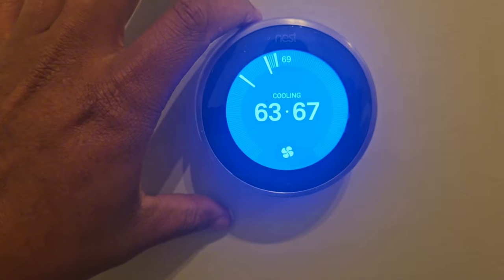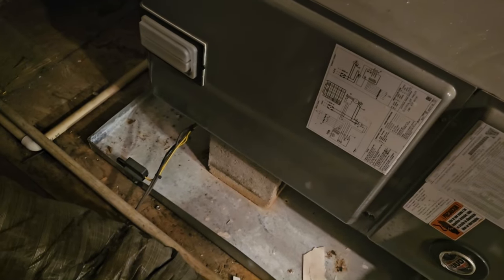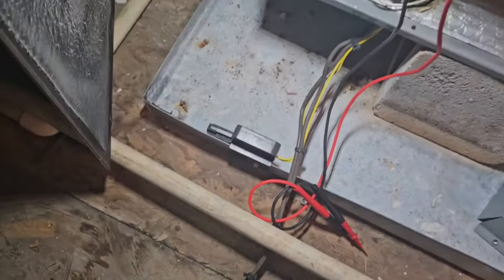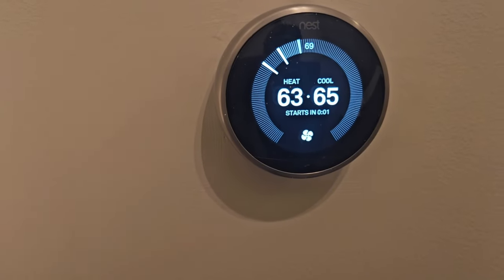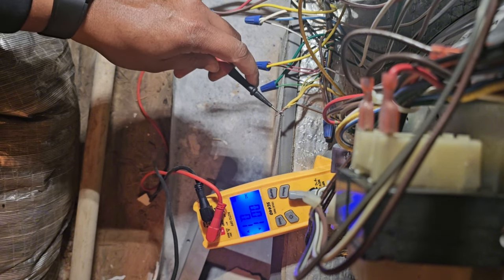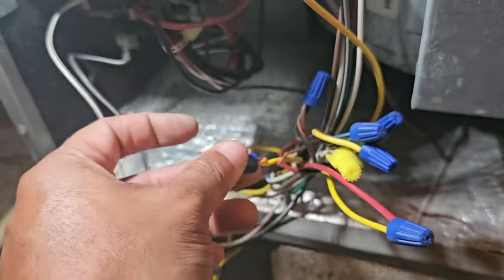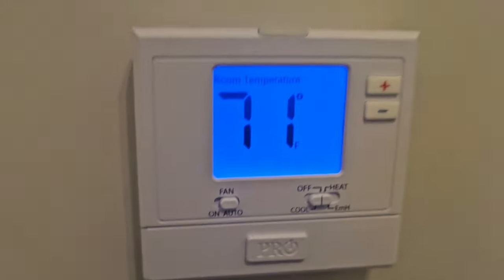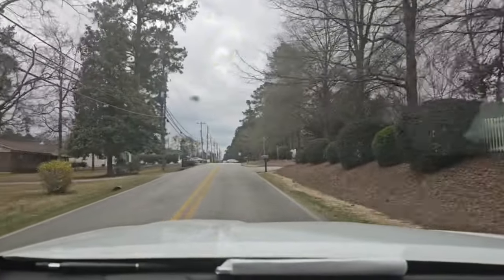Service Call for a Bad Nest Thermostat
Found a nest thermostat saying it was working, but not actually doing anything. Everyone always say they have terrible life expectancy 😅